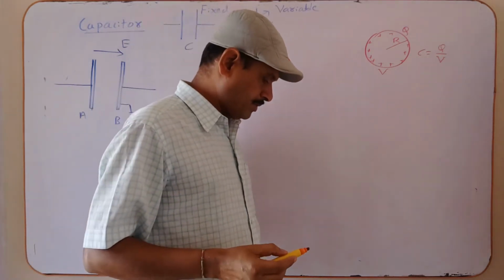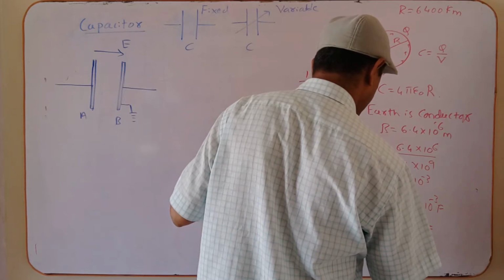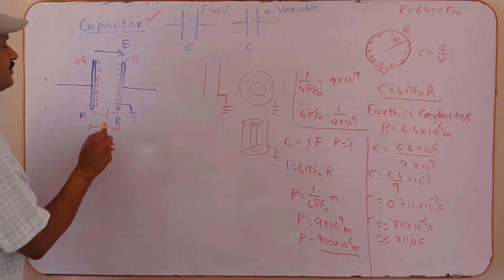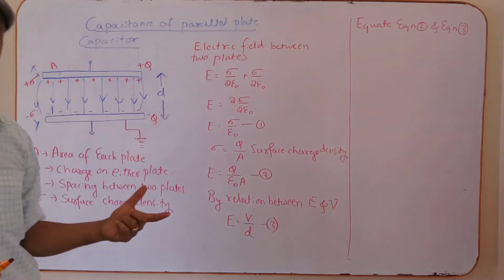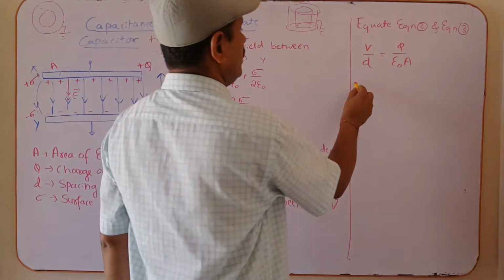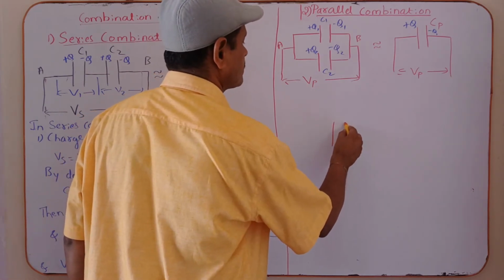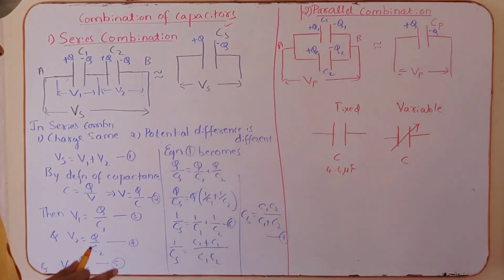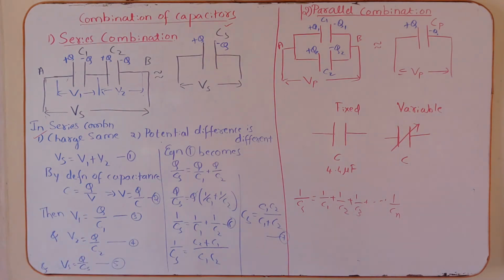PHYSICS ELECTRIC POTENTIAL AND CAPACITOR PUC II YEAR CH 2 PART 5 BY G N CHENNUR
ELECTROSTATICS ELECTRIC POTENTIAL AND CAPACITOR PUC II THEORY